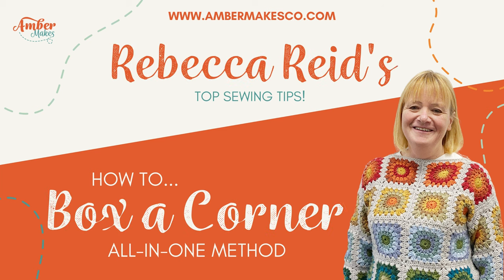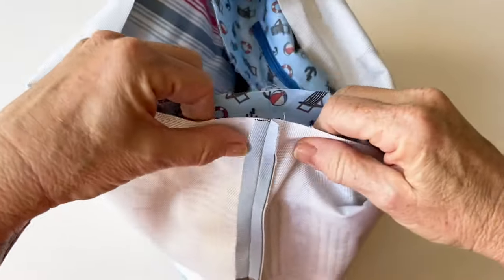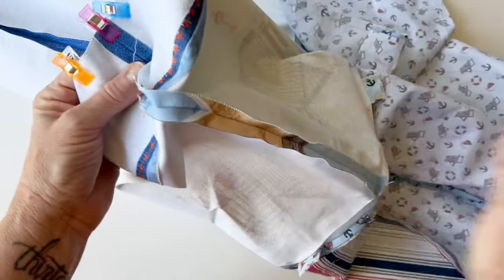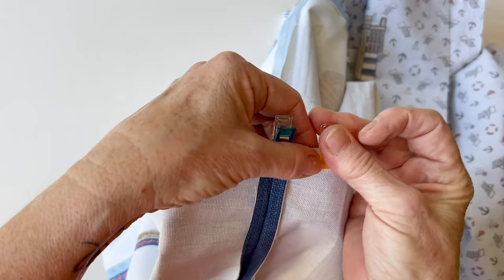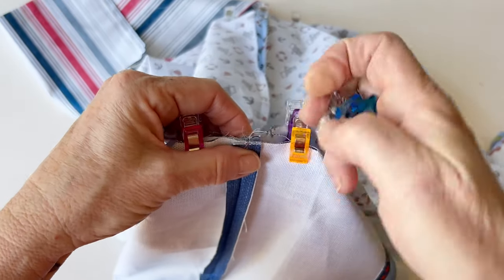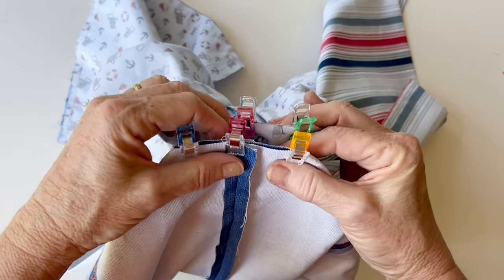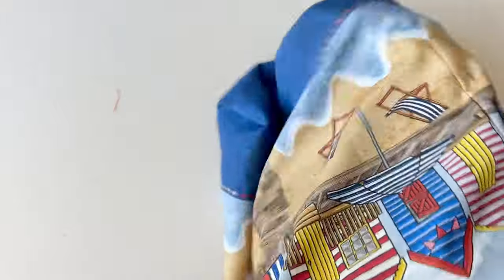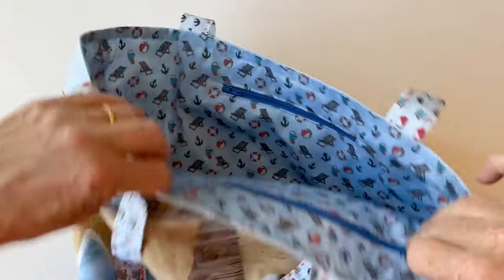How to sew a box bottom corner bag - Rebecca Reid's all in one method sewing hack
What is the 'All in One' Box Bottom Method?

The 'all in one' box bottom method is a sewing technique used to create a lined box bottom bag or pouch. It involves sewing the lining and outer fabric together at the same time, resulting in a neat and professional finish.

Why Use the 'All in One' Box Bottom Method?

Using the 'all in one' box bottom method offers several advantages:
Efficiency: By sewing the lining and outer fabric together simultaneously, you save time and effort.
Stability: The box bottom created using this method provides structure and stability to your bag or pouch.
Professional Finish: The finished product looks clean and polished, with no visible raw edges.
The 'all in one' box bottom method is a versatile sewing technique that allows you to create lined box bottom bags or pouches with ease. By following the step-by-step guide outlined in the video tutorial you'll be able to sew your own professional-looking bags in no time. Happy sewing!

Sew along with Rebecca Reid!